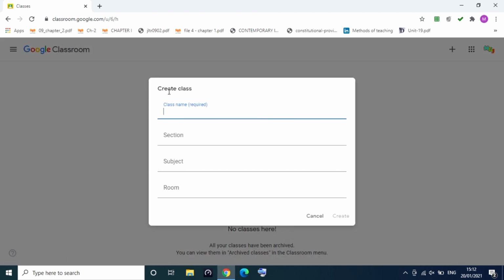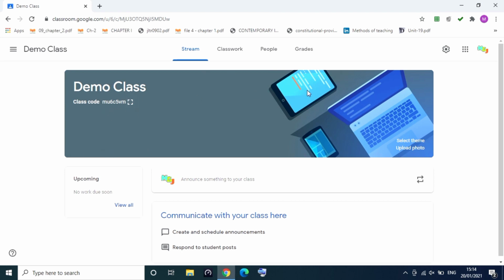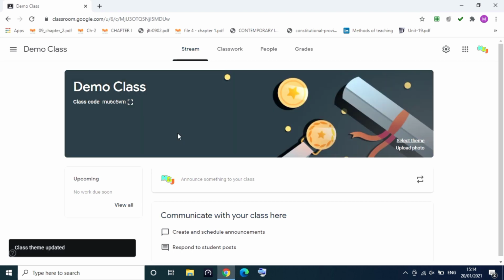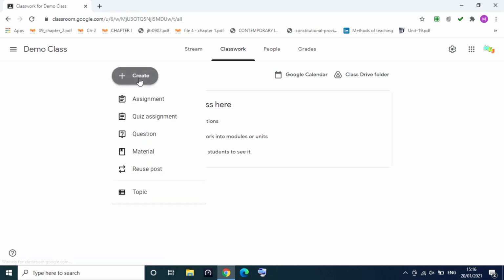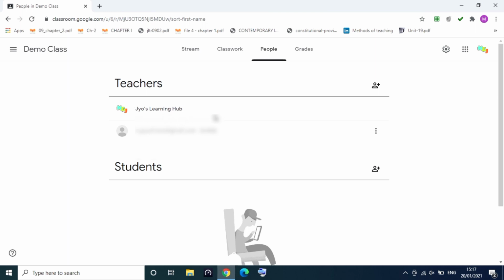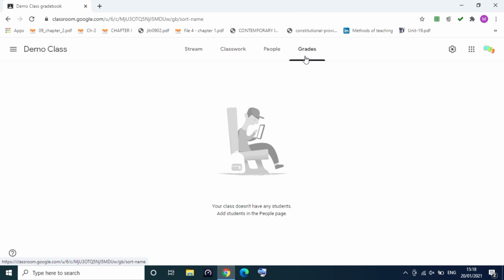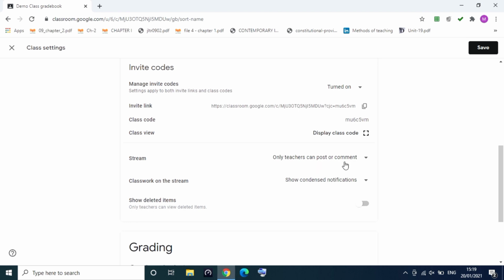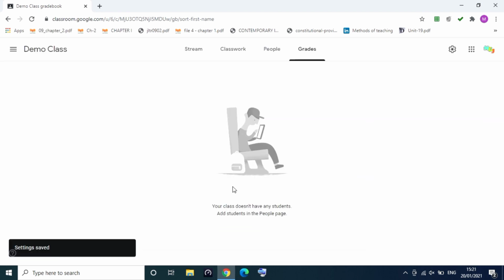Creating GCR (Google Classroom)